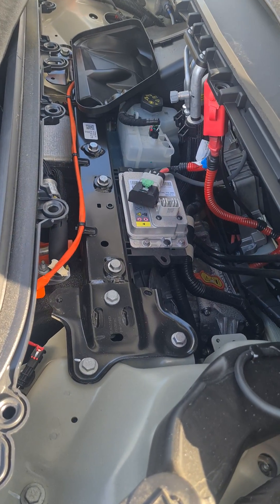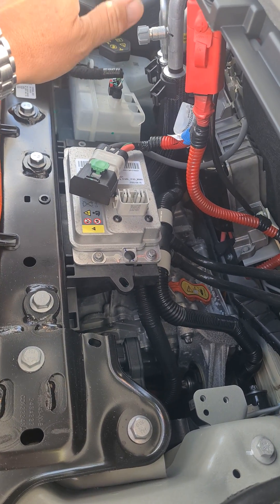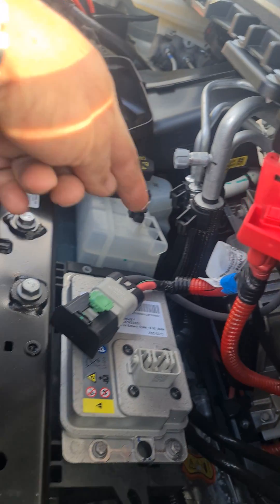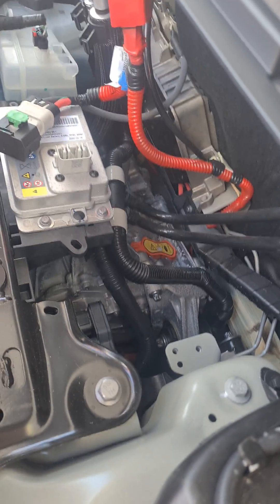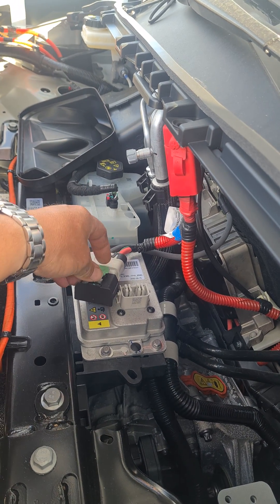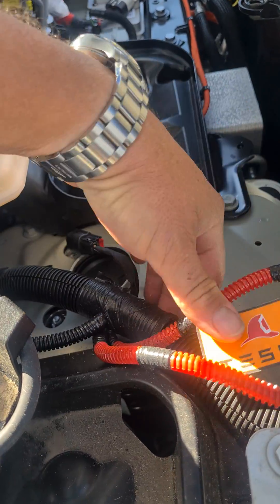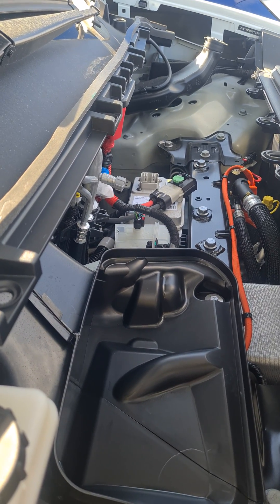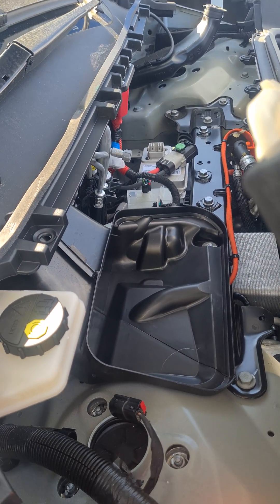how to connect a 12v device to a tesla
how to connect a 12v device to a tesla with a lithium battery.